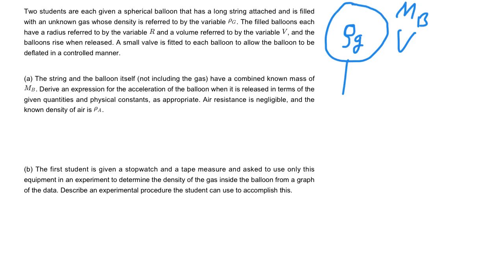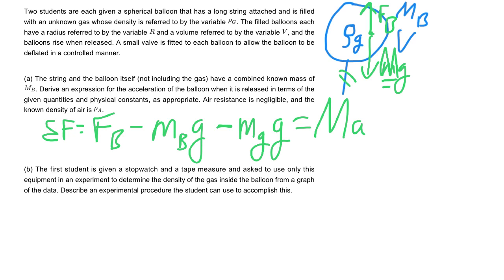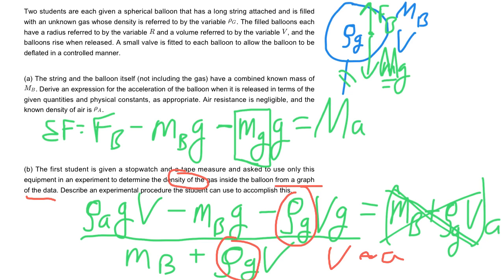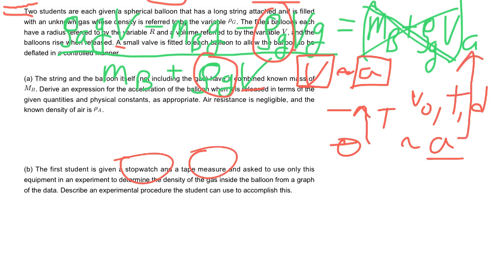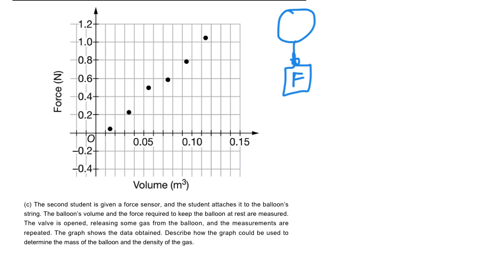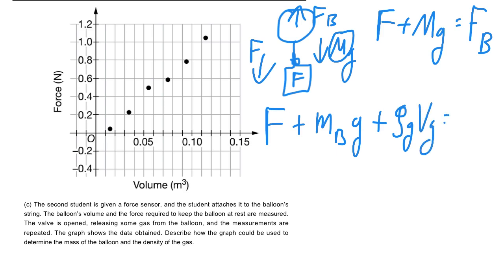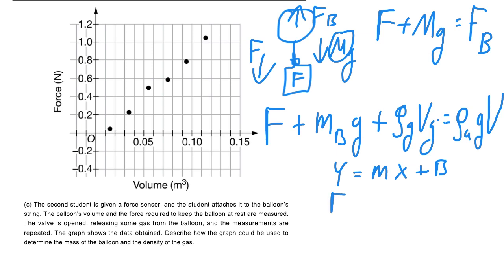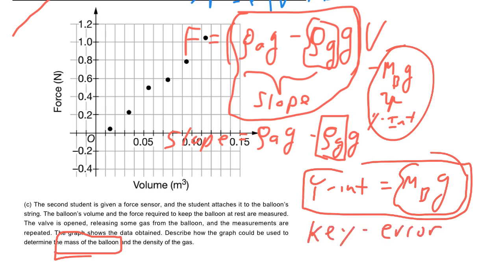Fluids FRQ practice - Experimental Design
Experimental Design practice problem for AP Physics

In this AP Physics 1 fluids progress check video, we dive into the topic of balloon acceleration and gas density. The video starts with a discussion of a lab question involving a balloon filled with an unknown gas. The goal is to derive an equation to calculate the acceleration of the balloon as it rises. The video walks through the steps of setting up a free-body diagram, summing forces, and solving for the acceleration.

Next, the video explores how to design an experiment to determine the density of the gas inside the balloon. The approach involves changing the volume of the balloon and measuring the corresponding acceleration using kinematics equations. The video emphasizes the importance of taking multiple trials and varying the independent variable.

Lastly, the video tackles an analysis question related to a force meter attached to the balloon in a state of equilibrium. The video explains how to rearrange the equation to resemble a linear equation (y = mx + b). By finding the slope of the line, the density of the gas can be calculated. The video highlights the need for drawing a best-fit line and determining the slope to obtain the desired density value.

Join us in this AP Physics 2 fluids progress video to enhance your understanding of balloon acceleration, gas density, and the application of physics principles in laboratory settings.